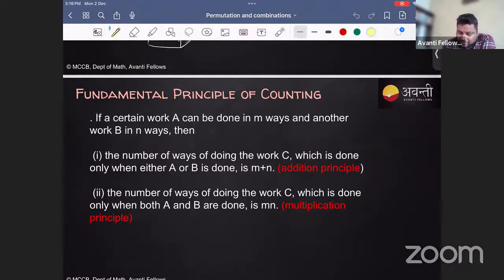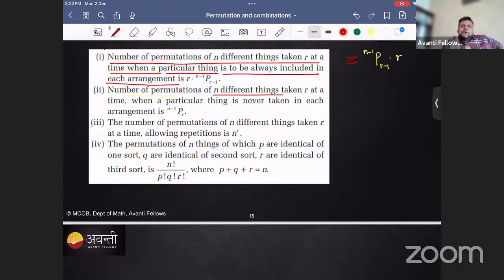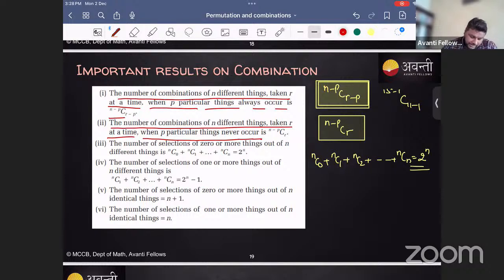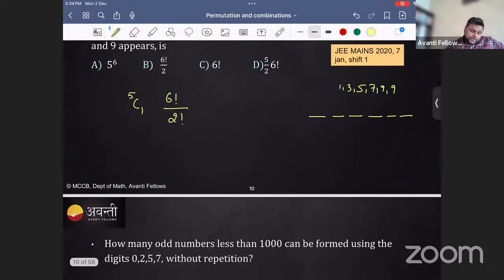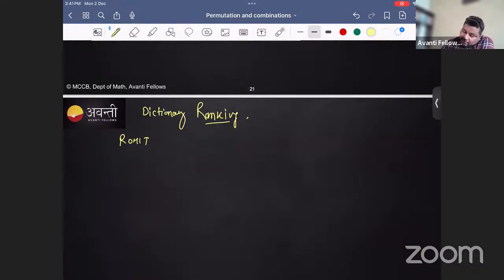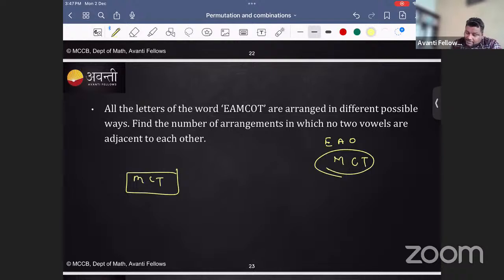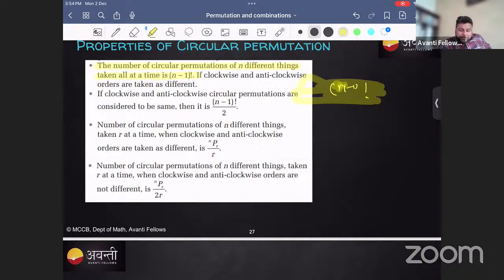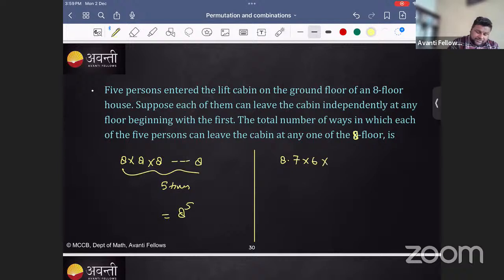Class 11 - 023 - Permutation and Combination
Here in this session and in coming sessions, we will discuss about the Permutation and Combination